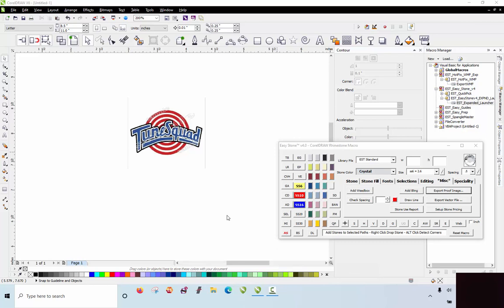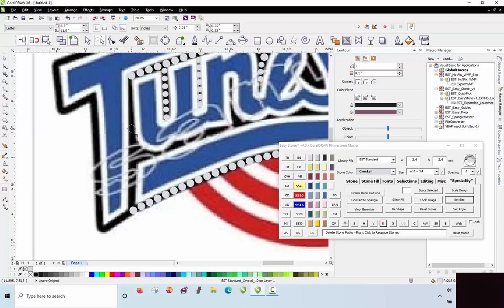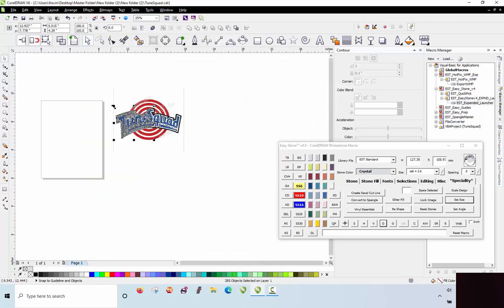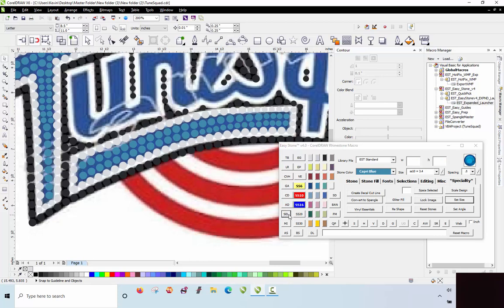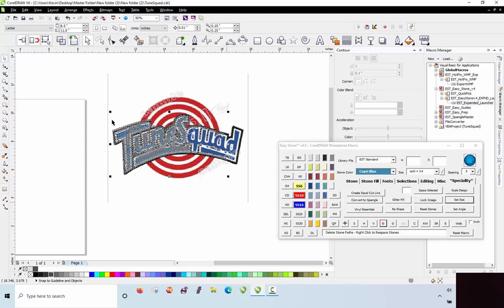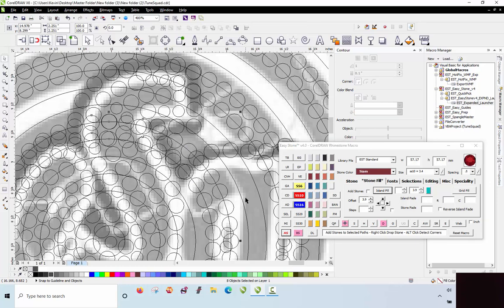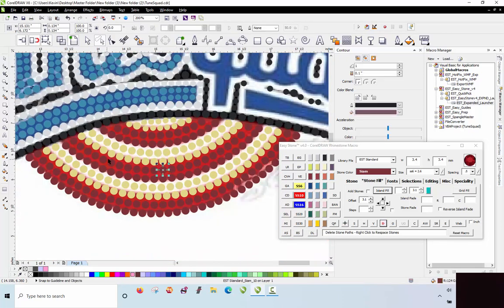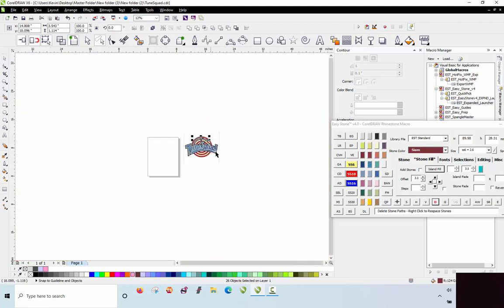Easy Stone Macro™ - Real World Logo Tune Squad